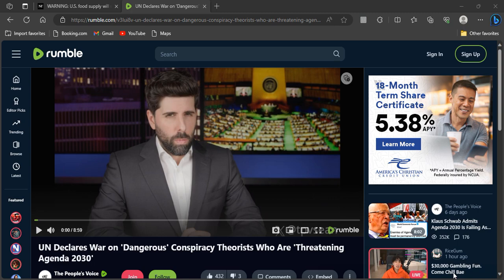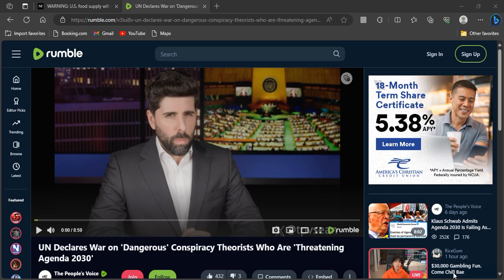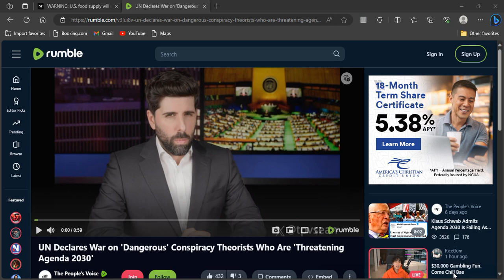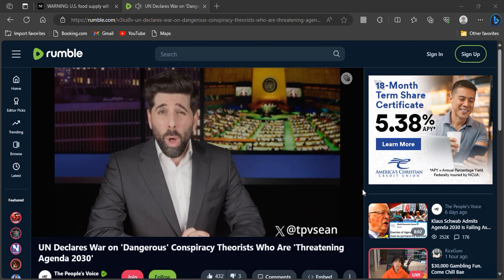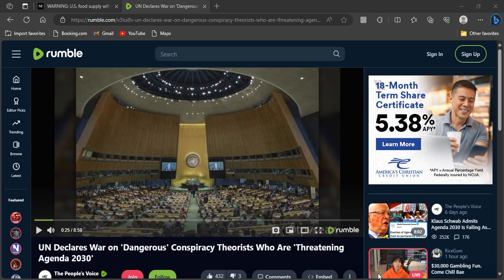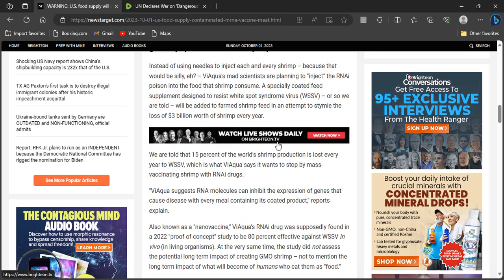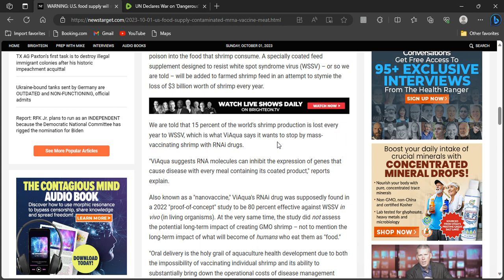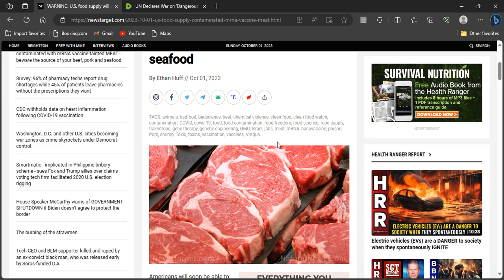U.S food supply soon to be contaminated with mRNA tainted MEAT - The wiles of the wicked